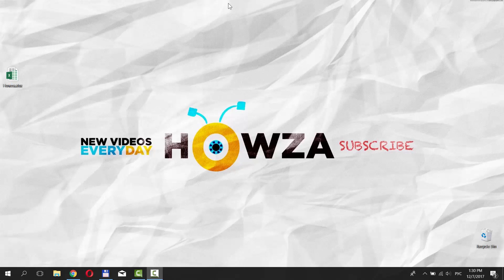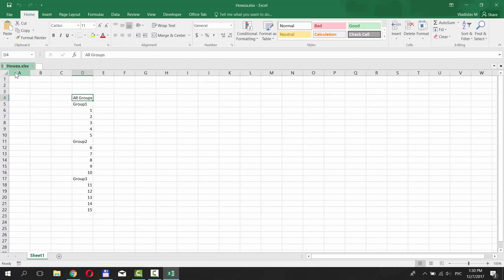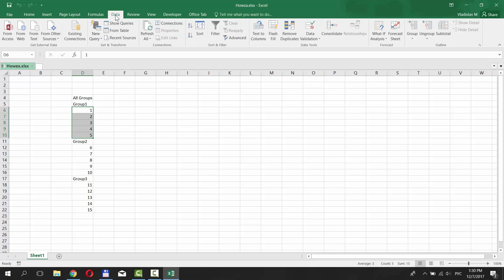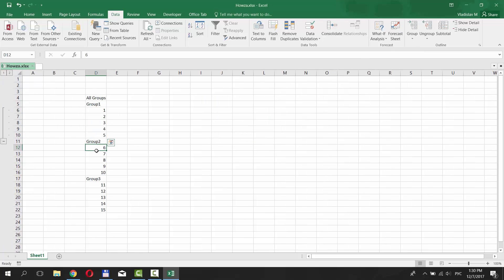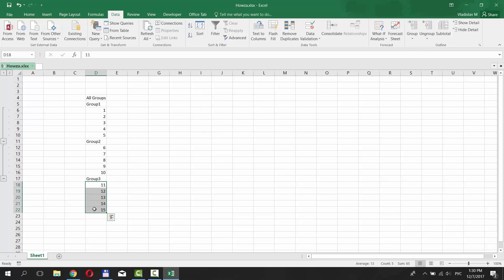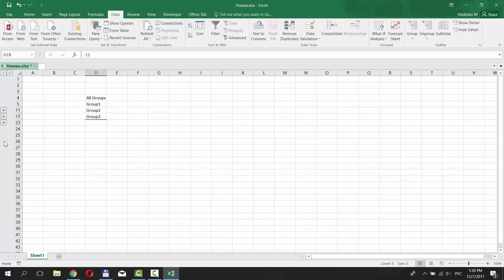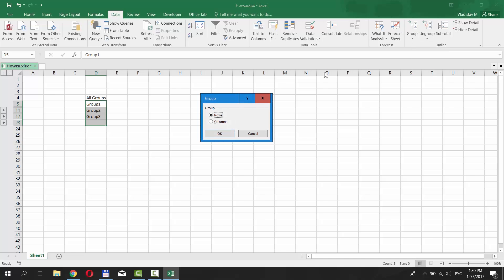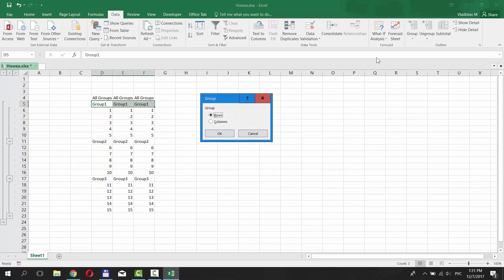How to Group Rows or Columns in Excel 2016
In today's video, you will learn how to group rows or columns in Excel.
Open the document you need. We already have a few examples for this tutorial. We have 3 groups we need to group.
Let's begin with rows. Select the ones you need. Go to 'Data' tab and click on 'Group' under 'Outline' category. Check 'rows' and click 'Ok'. Repeat for all three groups. Select the group. Go to 'Data' tab and click on 'Group' under 'Outline' category. Check 'rows' and click 'Ok'.
You can see a control panel for the groups on the left side of your window.
Let's group the three groups. Select them.  Go to 'Data' tab and click on 'Group' under 'Outline' category. Check 'rows' and click 'Ok'.
To group columns, you need to select the ones you need. Go to 'Data' tab and click on 'Group' under 'Outline' category. Check 'columns' and click 'Ok'.